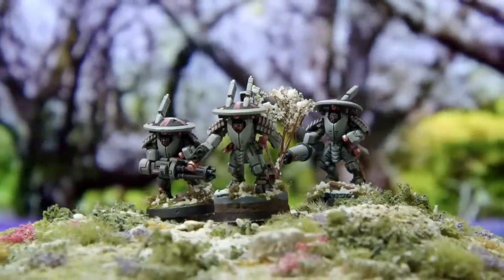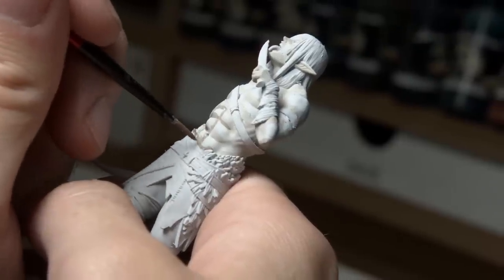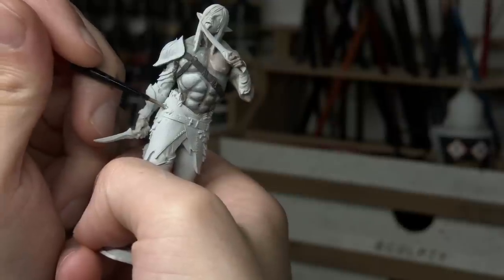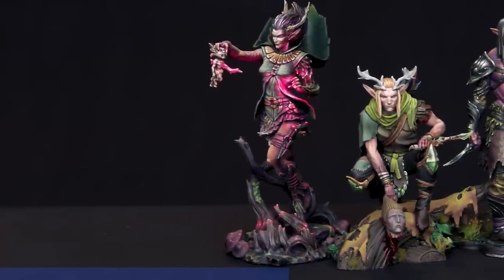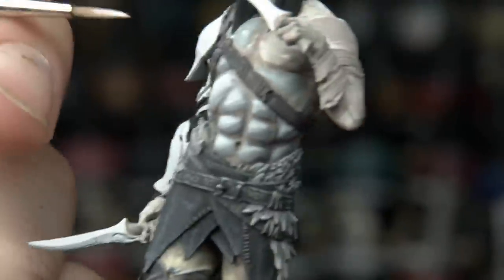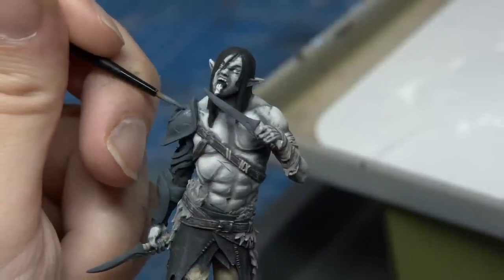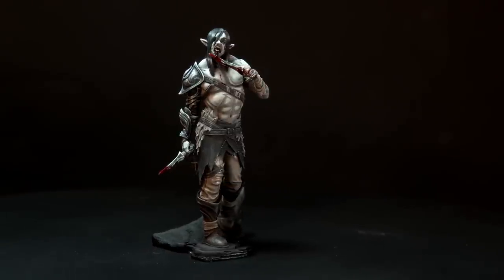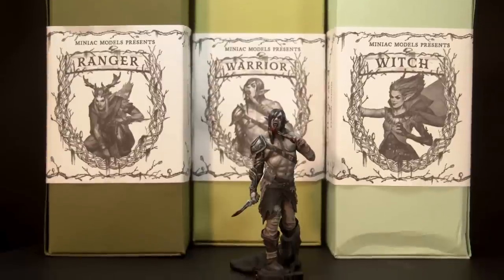Do you need COLOR to paint black and white?